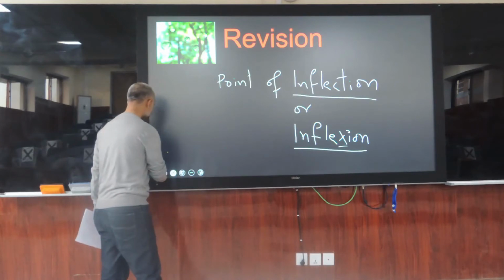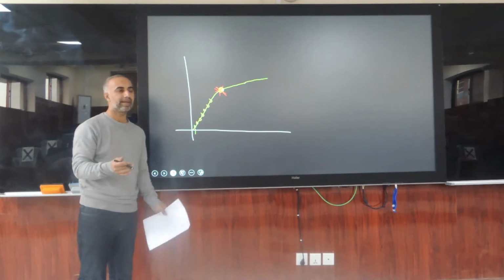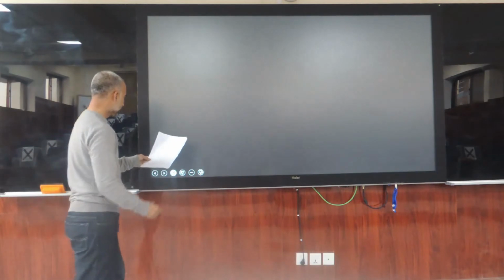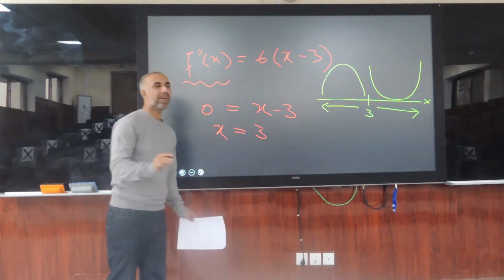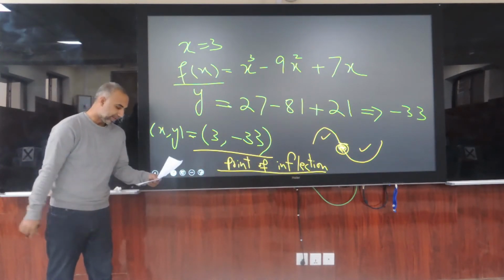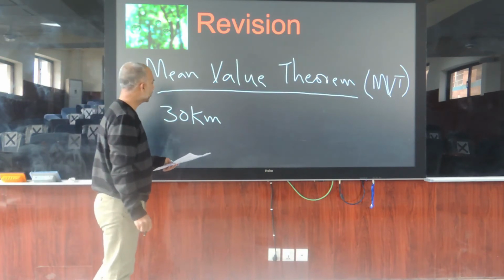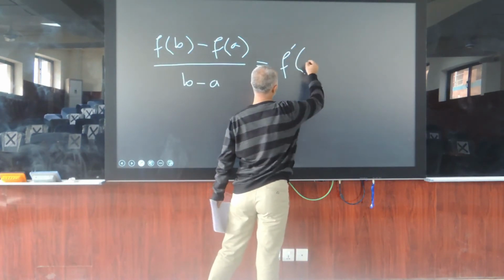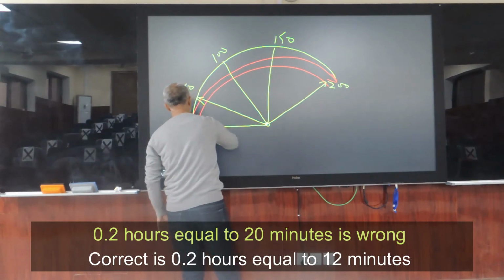Lecture 18, CAG-FARCIM | Calculus & Analytical Geometry|, Point of inflection and mean value theorem